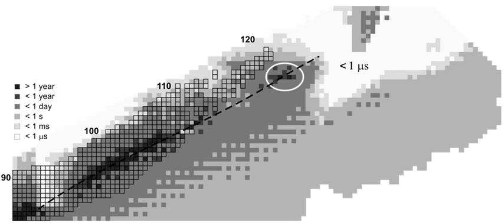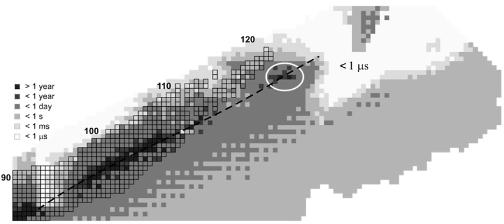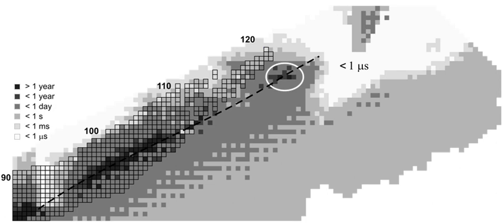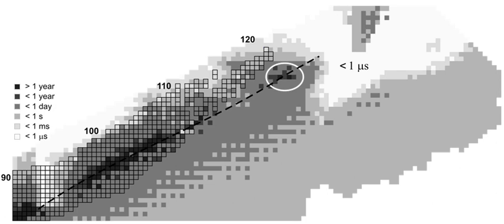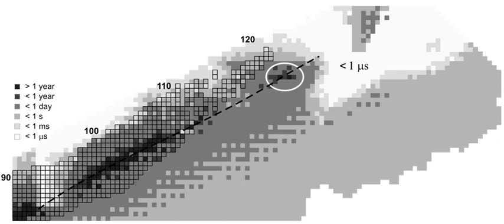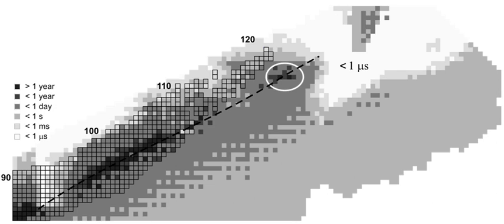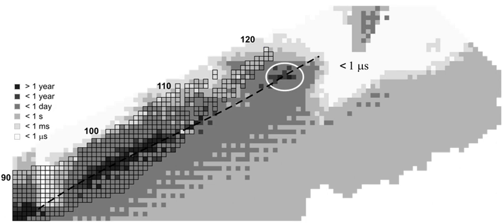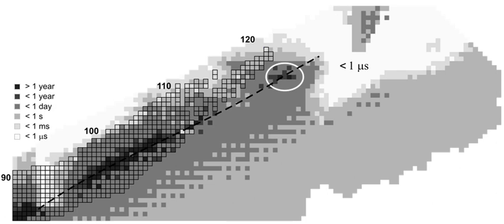Oganesson | Wikipedia audio article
00:01:44 1 History
00:01:53 1.1 Early speculation
00:02:49 1.2 Unconfirmed discovery claims
00:04:35 1.3 Discovery reports
00:08:39 1.4 Confirmation
00:11:17 1.5 Naming
00:15:01 2 Characteristics
00:15:10 2.1 Nuclear stability and isotopes
00:18:33 2.2 Calculated atomic and physical properties
00:22:33 2.3 Predicted compounds
00:25:25 3 See also

- Socrates

SUMMARY
Oganesson is a synthetic chemical element with symbol Og and atomic number 118. It was first synthesized in 2002 at the Joint Institute for Nuclear Research (JINR) in Dubna, near Moscow in Russia, by a joint team of Russian and American scientists. In December 2015, it was recognized as one of four new elements by the Joint Working Party of the international scientific bodies IUPAC and IUPAP. It was formally named on 28 November 2016. The name is in line with the tradition of honoring a scientist, in this case the nuclear physicist Yuri Oganessian, who has played a leading role in the discovery of the heaviest elements in the periodic table. It is one of only two elements named after a person who was alive at the time of naming, the other being seaborgium; it is also the only element whose namesake is alive today.Oganesson has the highest atomic number and highest atomic mass of all known elements. The radioactive oganesson atom is very unstable, and since 2005, only five (possibly six) atoms of the nuclide 294Og have been detected. Although this allowed very little experimental characterization of its properties and possible compounds, theoretical calculations have resulted in many predictions, including some surprising ones. For example, although oganesson is a member of group 18 – the first synthetic element to be so – it may be significantly reactive, unlike all the other elements of that group (the noble gases). It was formerly thought to be a gas under normal conditions but is now predicted to be a solid due to relativistic effects. On the periodic table of the elements it is a p-block element and the last one of the 7th period.